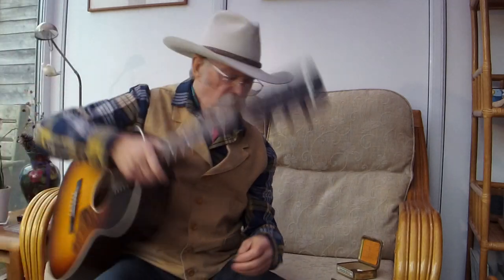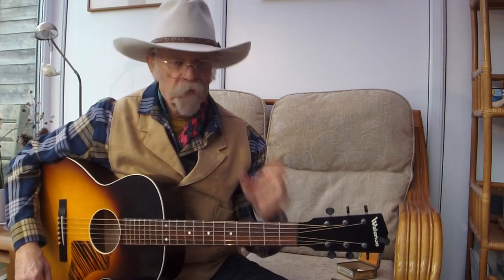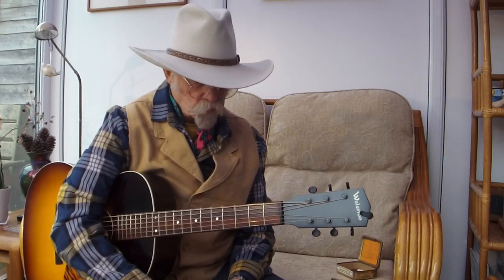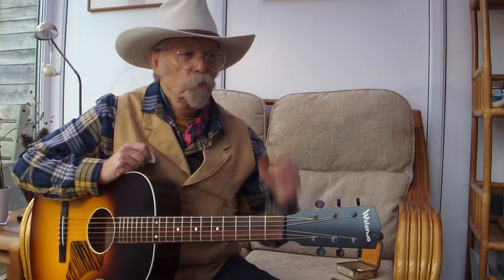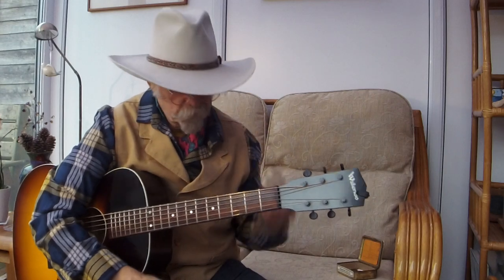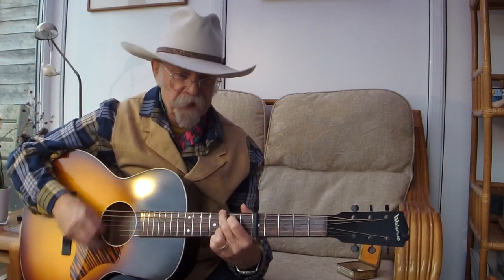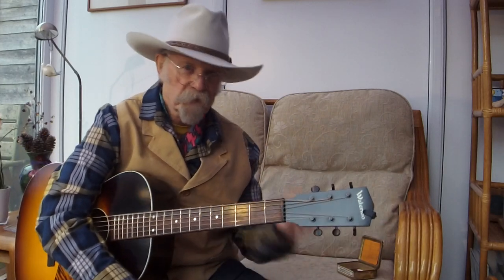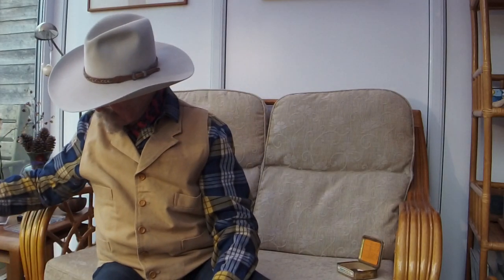Cowboy chords!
Cowboy Chords - is this a  derisory term for 1st position chords? Perhaps, , or perhaps not.
Here's my view, and a connection between those chord "shapes" and the CAGED system.

Also gave me an excuse to wear my Texas style hat and waistcoat (vest)
Questions and comments always welcome!

BTW for modern western swing check out Riders in the Sky with "Ranger Doug" and Hot Club of Cowtown (with Whit Smith).